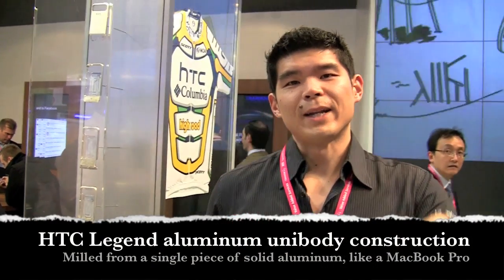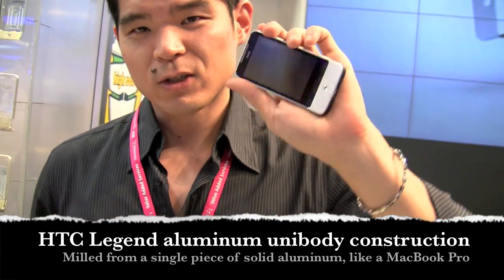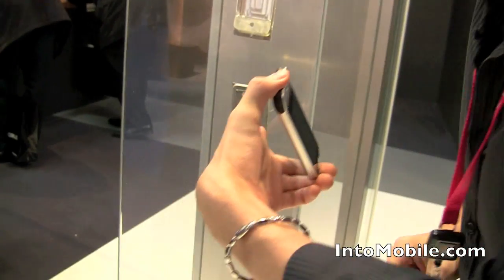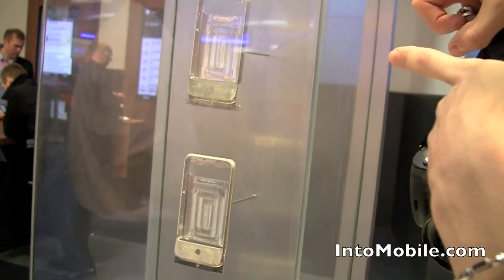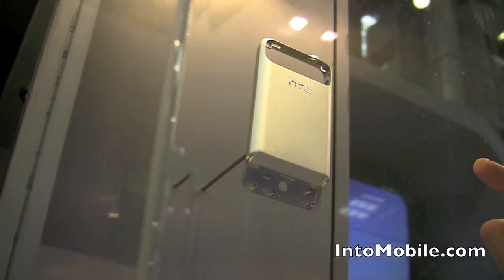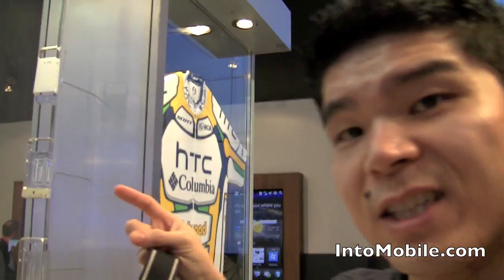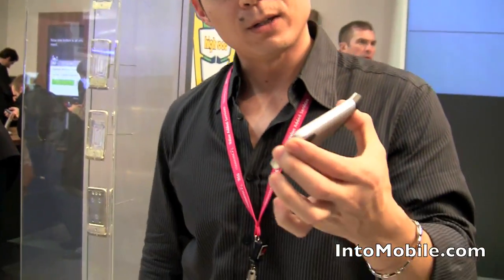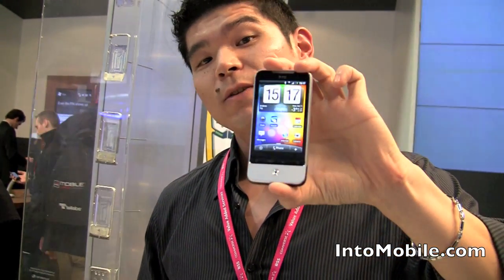HTC Legend aluminum unibody construction demo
Take a look at how HTC takes a solid block of aluminum and transforms it into the aluminum unibody for the HTC Legend.